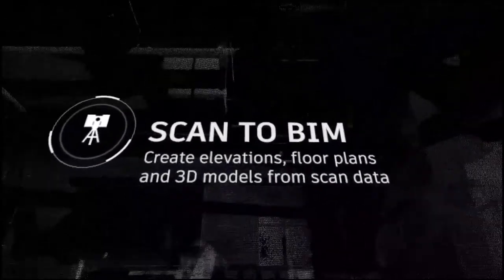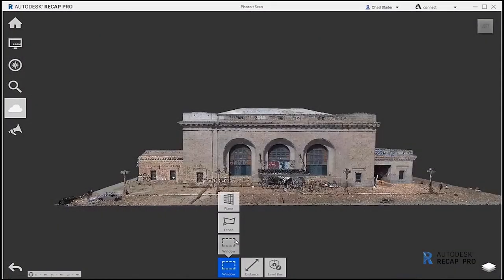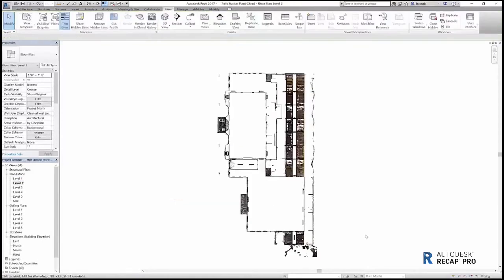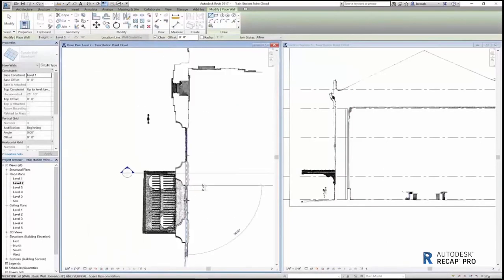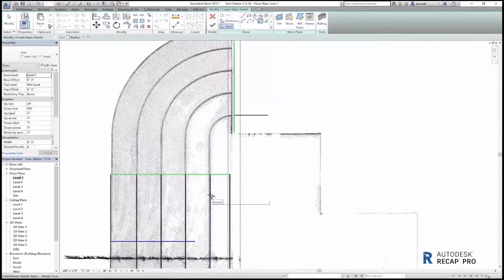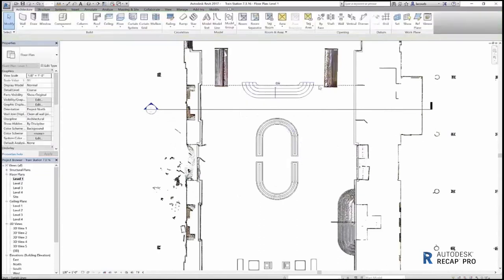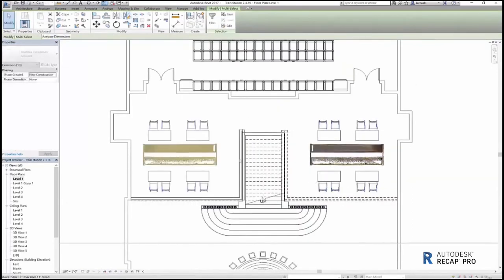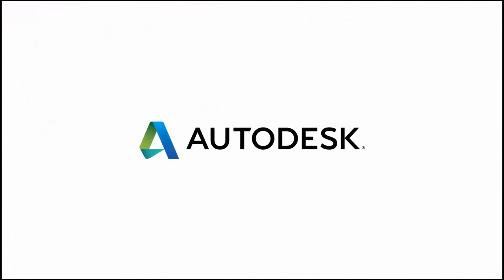Scan-to-bim workflows with ReCap Photo and Revit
AEC Collection 2018 video about scan-to-bim workflows with ReCap Photo and Revit. For Building Design and Fabrication industries.